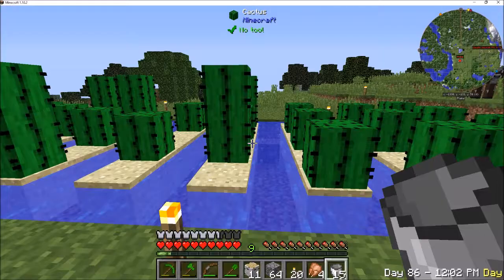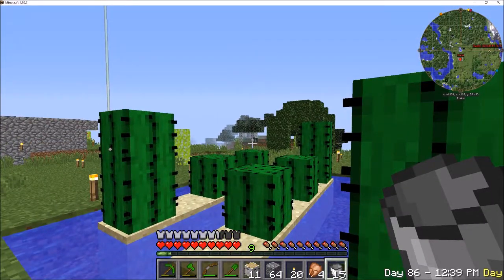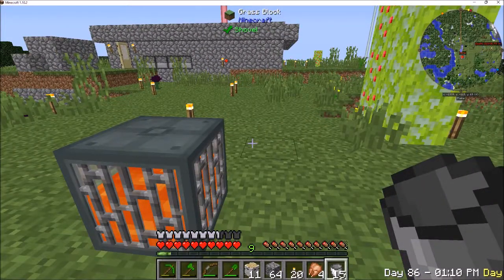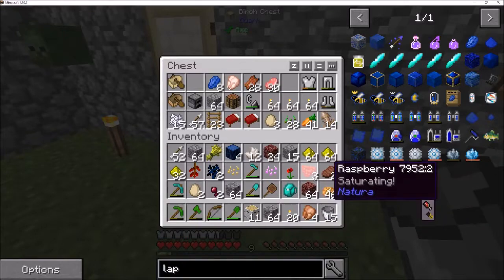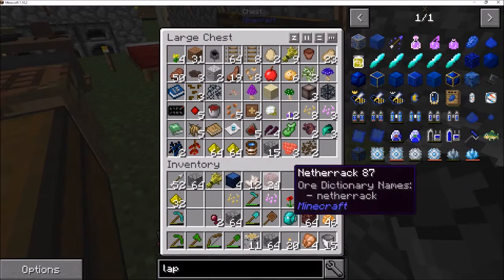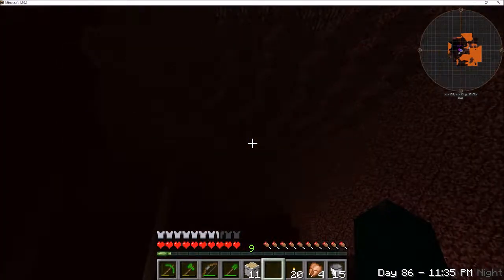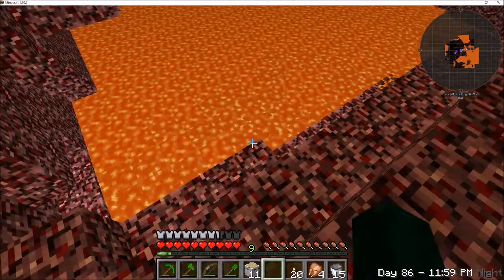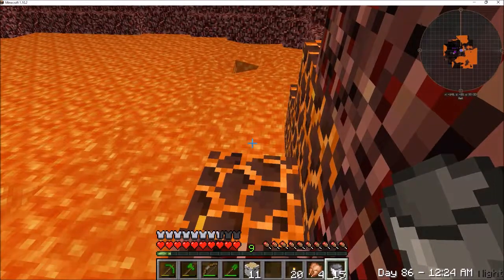FTB Beyond ep.2 we were warned!